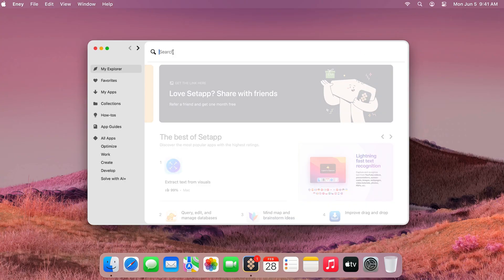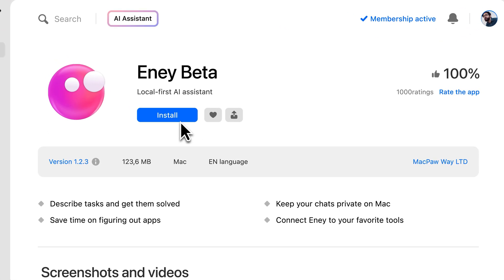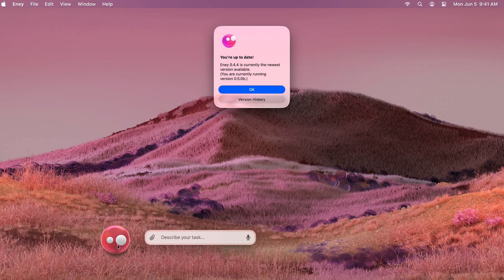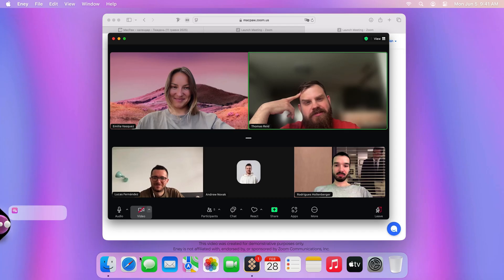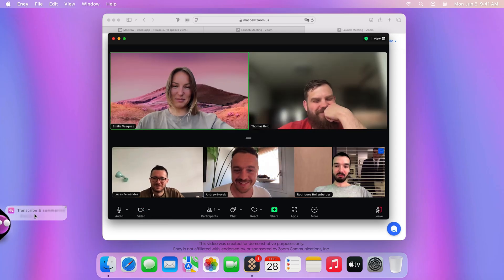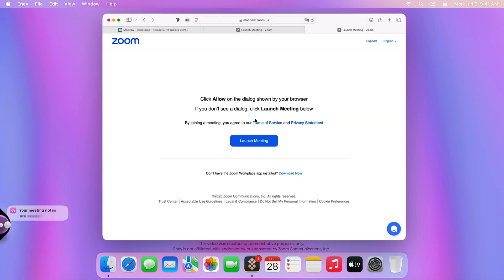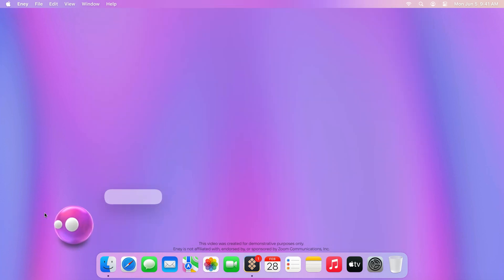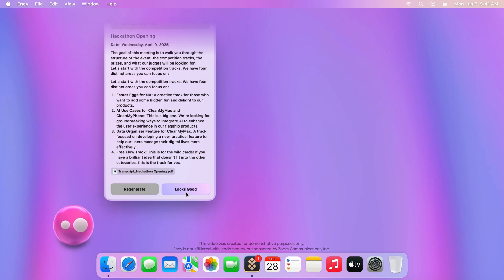Meet the New Eney Beta: Local-First AI for Your Mac (Exclusively on Setapp)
The new Eney beta is here — faster, smarter, and built to live on your Mac.

In this video, Oleh Rybakov, Head of Product Management at Eney, walks you through what’s new in the latest beta release, now available exclusively on Setapp.

With the new Local Engine Transition, Eney becomes:

⚡ Faster — instant, no-delay responses

🧠 Smarter — automatically picks the right tools and skills for each task

💻 Local-first by design — most actions run directly on your Mac, keeping your data closer to you while cloud features help Eney work smarter

Eney is now a fully conversational assistant — anything you’d say to a person, you can say to Eney. You can ask it to:

▫️ Transcribe and summarize your meetings
▫️ Trim the first 10 seconds off a video
▫️ Upload a file to Google Drive and share it with your team
▫️ Connect to VPN, clean up junk, split PDFs, and more

With integrations like Google Drive, Google Calendar, Gmail, Docs, Sheets, Notion, and over 100 skills to explore, Eney fits naturally into your Mac workflows.

This beta is built on everything we’ve learned from our users so far — and it’s a foundation for what’s next: more context, more memory, and an assistant that feels like a natural part of your Mac experience.

More about this release from Sergii Kryvoblotskyi, Director of Technological R&D

We’re still shaping Eney together, so we’d love your feedback.